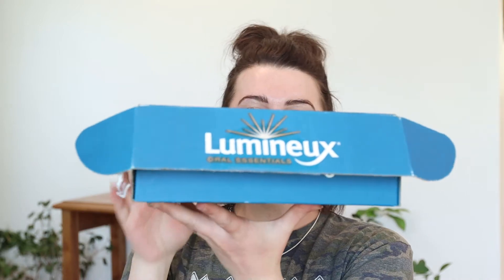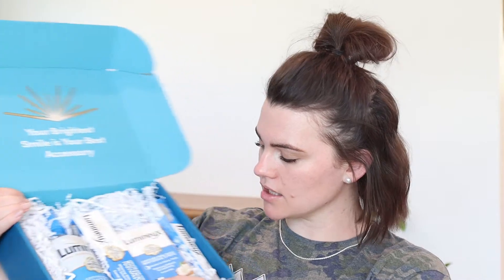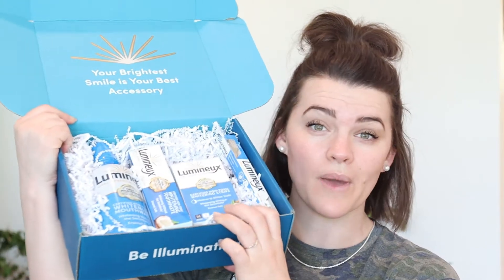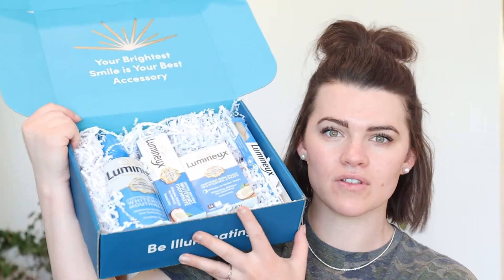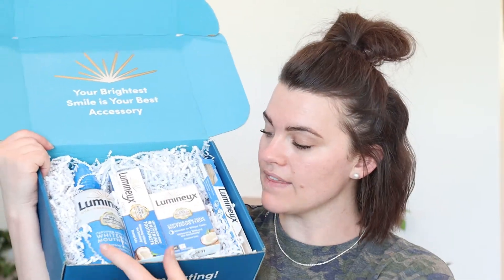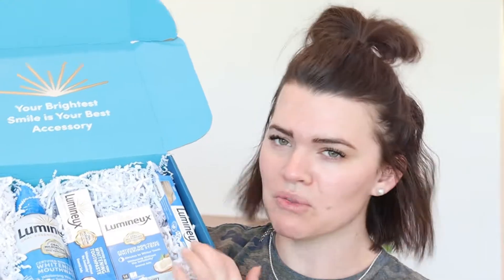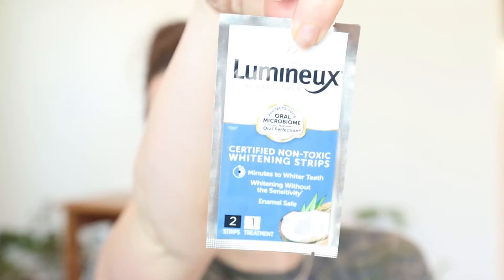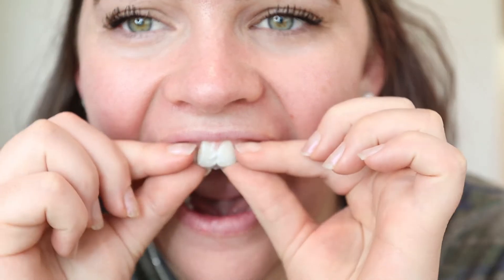BEST TEETH WHITENING system? Testing hyped up LUMINEUX // Is it painless for sensitive teeth?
Hi, I'm Kailie! Thank you so much for stopping by my  channel. Today we're testing the Lumineux teeth whitening strips, mouthwash, toothpaste, and toothbrush from Oral Essentials. I have very sensitive teeth and needed to find a solution that would make them whiter while being painless and non damaging. Lumineux is hyped up by a lot of influencers on social media so I had to put it to the test! I used the system consistently for 4 days as the instructions said and loved the results!

Kailie